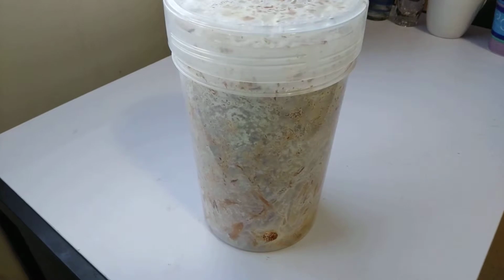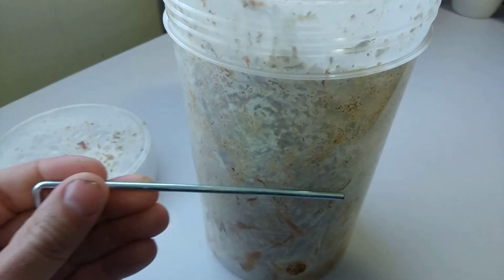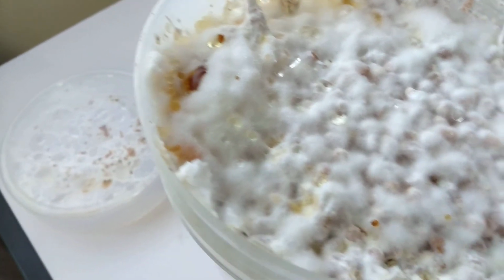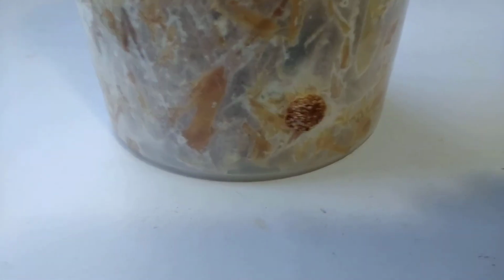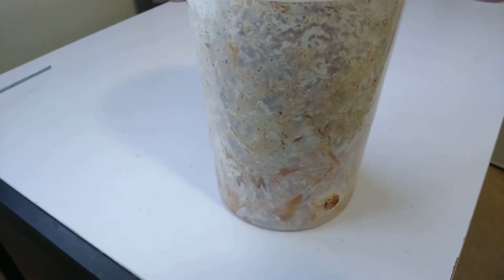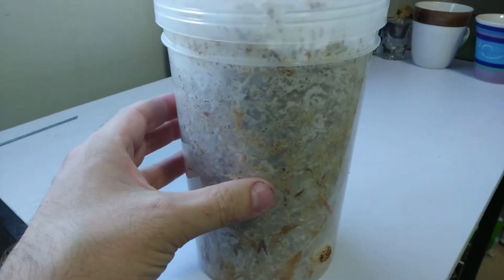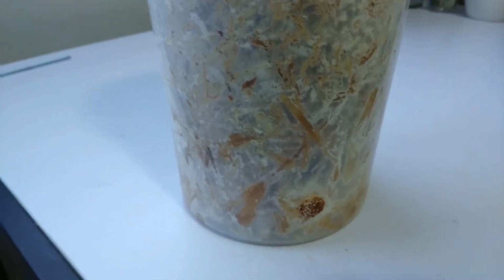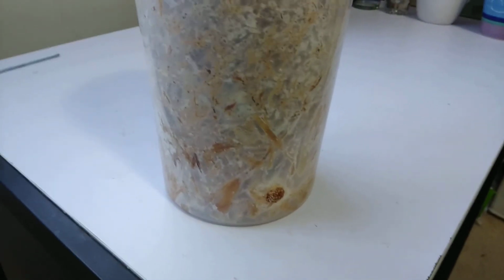One year mark almost there on same substrate.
Follow my experience with growing oyster mushrooms on the same substrate for 2 years.  Keeping them alive by only adding fresh nutrients.